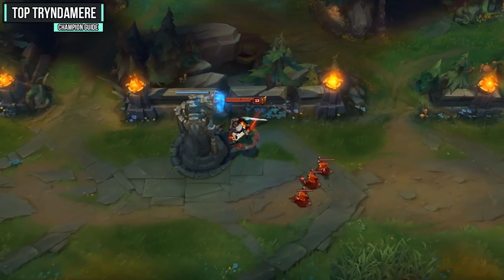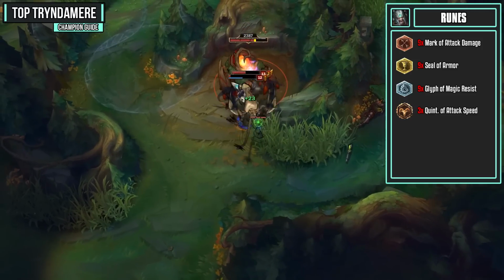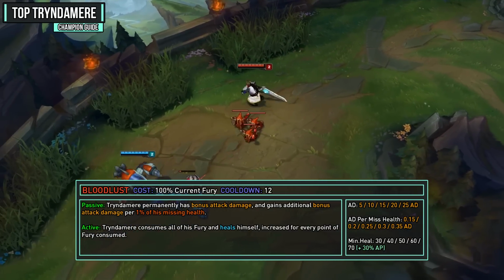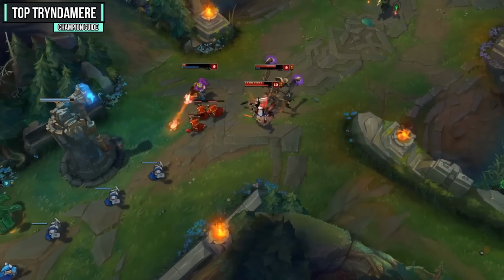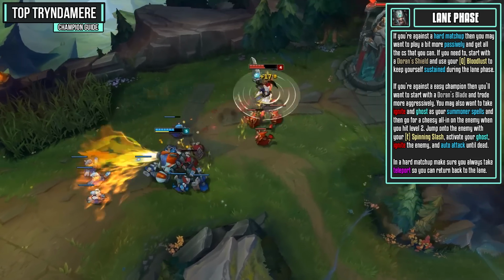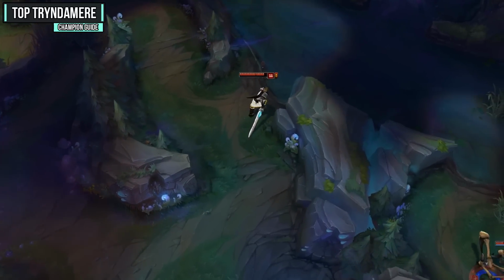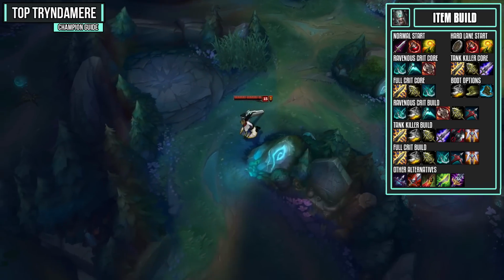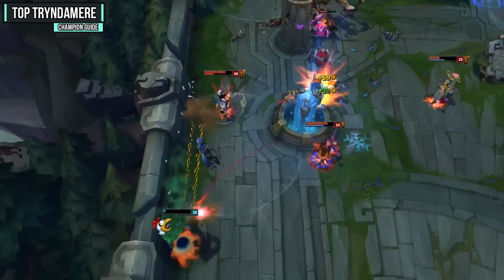Tryndamere: THE BARBARIAN KING - League of Legends Champion Guide [SEASON 7]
Today I'll be covering Top Lane Tryndamere for Season 7, Patch 7.14. I'm going to cover his Pros & Cons, Masteries, Runes, Summoners, Abilities, Skill Order, Combos, Lane Phase, Teamfighting, Split Pushing, Hard Matchups, and Item Build.

►Timestamps:
0:18 - Pros & Cons
1:34 - Masteries
2:09 - Runes
2:36 - Summoners
3:20 - Abilities
7:26 - Skill Order
8:16 - Lane Phase
8:53 - Teamfighting
9:26 - Splitpushing
10:01 - Hard Matchups
11:34 - Item Build